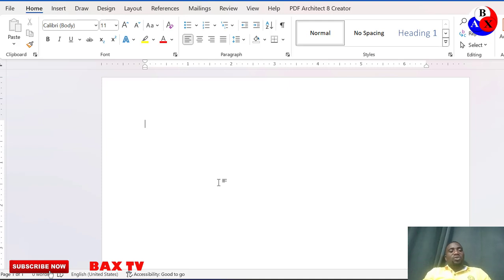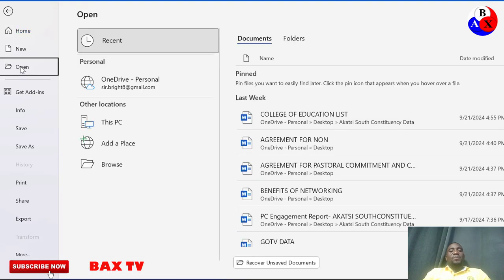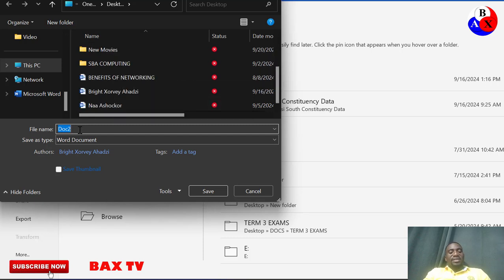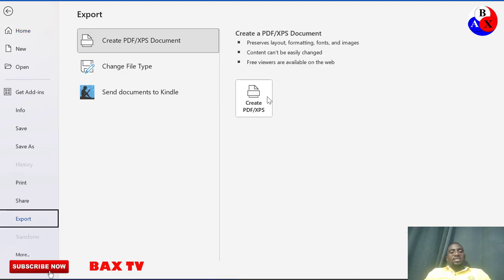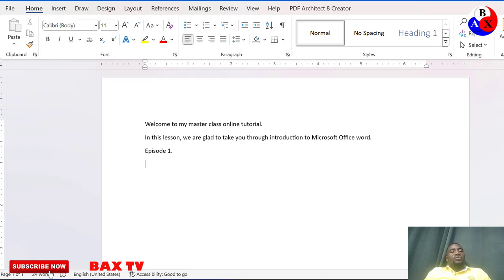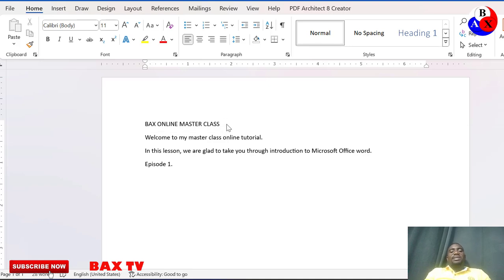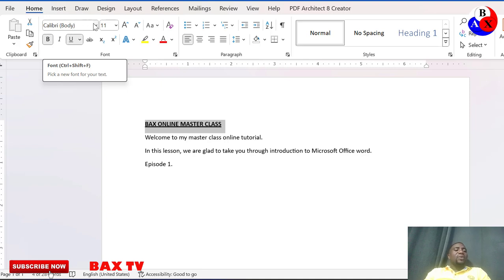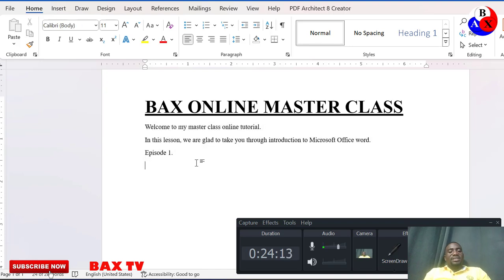Introduction to Microsoft Office Word - Episode 1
A detailed Introduction to Microsoft Office Word, A step by step guide to beginners. Take your time to follow these tips to learn a new skill in the comfort of your home.